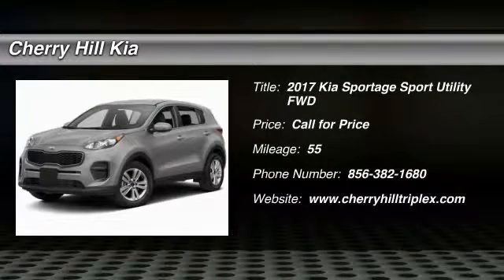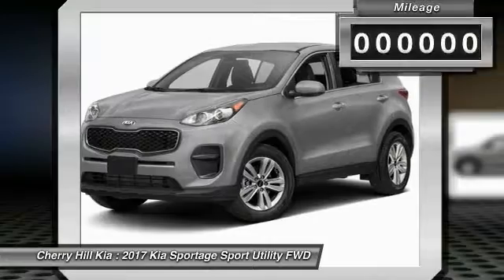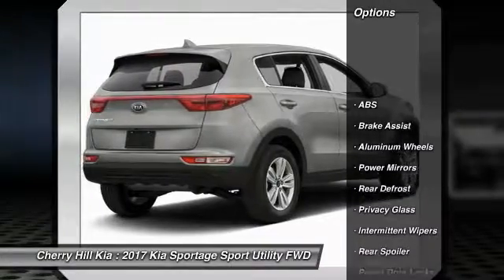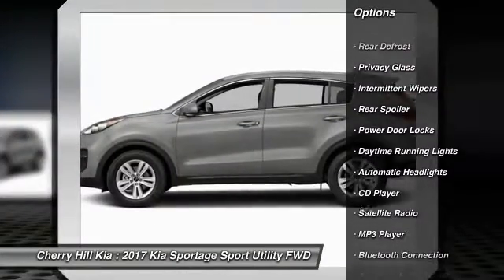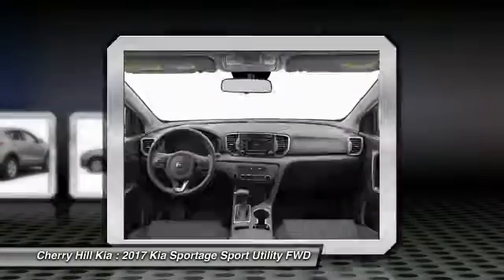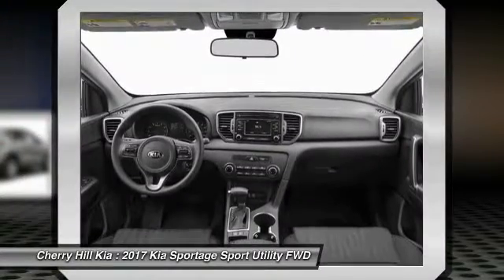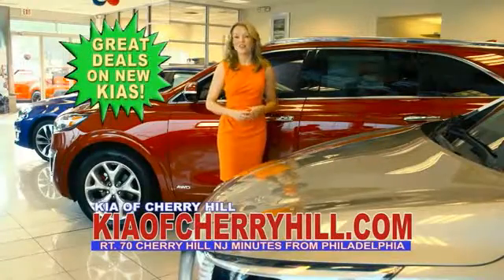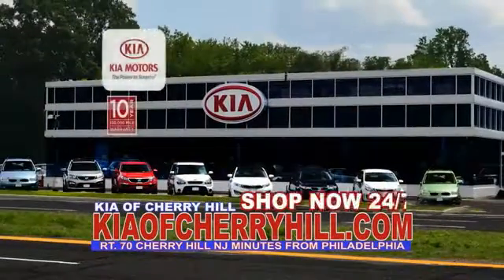2017 Kia Sportage Cherry Hill NJ 186814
2017 Kia Sportage LX

BACK-UP CAMERA, BLUETOOTH, MP3 Player, KEYLESS ENTRY, 30 MPG Highway, SAT RADIO, ALLOY WHEELS!. Created for urban adventure, the completely redesigned 2017 Kia Sportage is the most extraordinary compact crossover on the road. Flaunting an imposing appearance, a solid stance, upgraded cabin, and the torque to take you wherever the journey leads you. Unmistakably new, the 2017 Sportage captivates the eye and inspires the sense of adventure with its dynamic design. The Sportage is a modern compact crossover that breaks conventions with an elegant, extroverted exterior distinguished by sweeping curves, sleek lines, and contemporary features. Top craftsmanship embodies every detail, from the materials to the upgraded seats with calibrated touch points. Boasting expanded cargo room, the Sportage has ample capacity for everything you want to take on your travels. The 60:40 flat-folding rear seats and dual-level cargo floor give you the versatility to create the space you need for every trip. Choose between a 181hp 2.4L engine or a 240hp 2.0L turbocharged engine. The Dynamax all-wheel drive system senses and adjusts traction requirements for changing road and weather conditions, and is available on all trims. With top-of-the-line technology powering driver assistance, convenience, and entertainment, the everyday drive becomes a delight - select either an available 7in color touchscreen display, or the voice-command navigation system with 8in color display to keep you at the center of the world. The Sportage even gives you a helping hand with features like: Autonomous Emergency Braking (AEB) system monitors vehicles ahead of you to help prevent a collision and the Smart Power Liftgate opens automatically by sensing your key, giving you hands-free access to the cargo area.